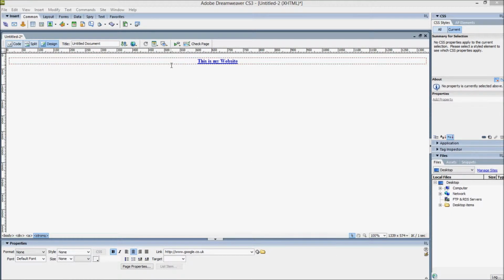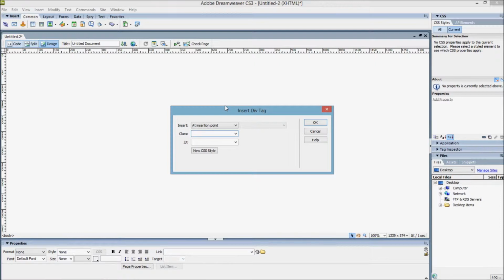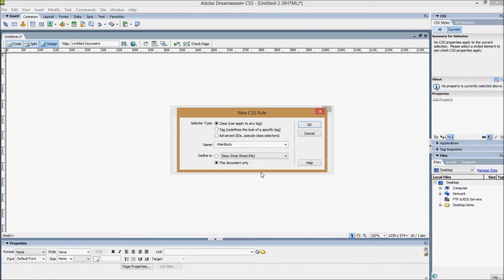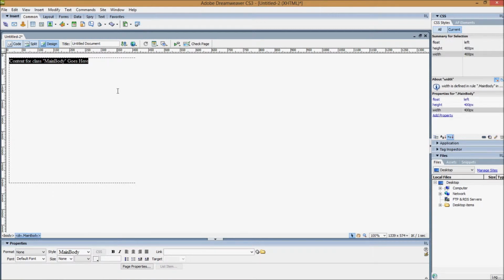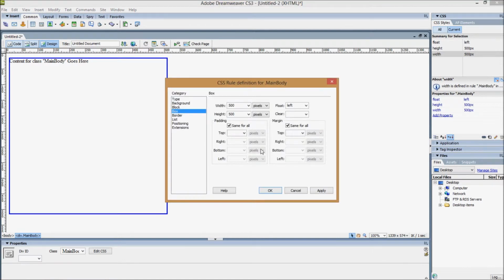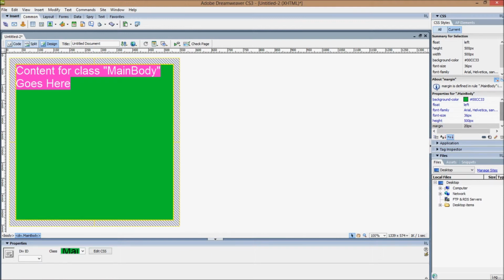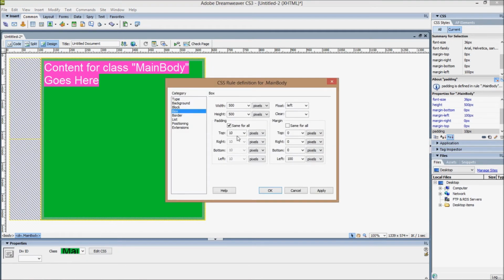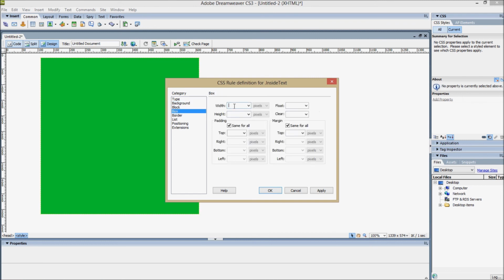Web Design for Beginners - Video 3 | Div Tag Basics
This is the Third Video in the Web Design for Beginners - Using Dreamweaver short course. It is support material for the University of Hertfordshire's evening course.

In this video we look at the some Div Tags in Dreamweaver